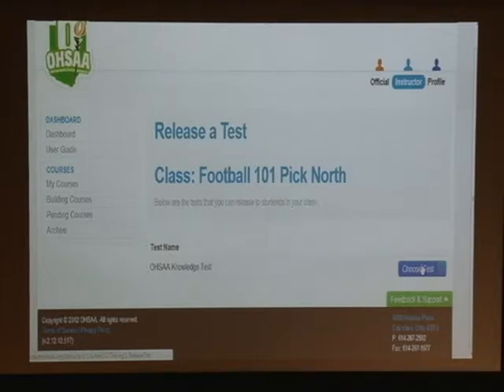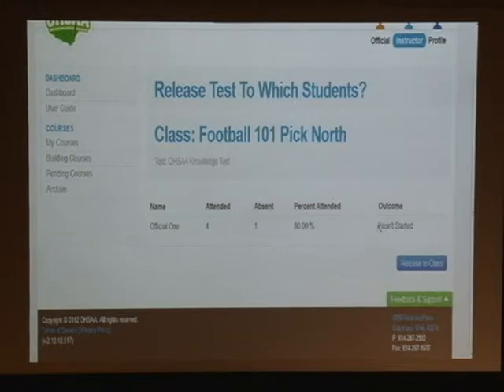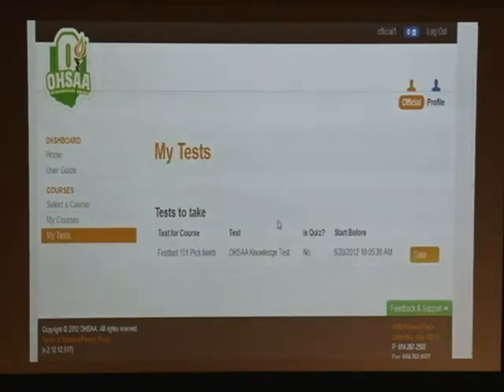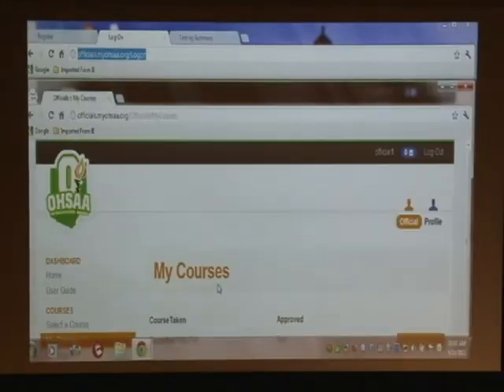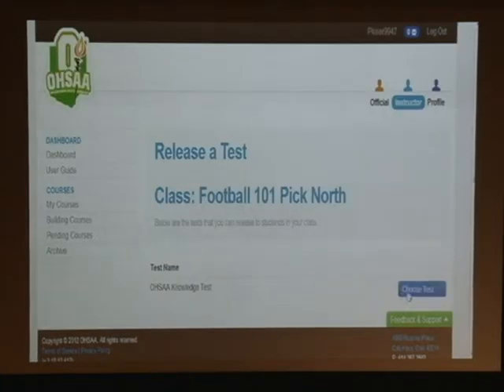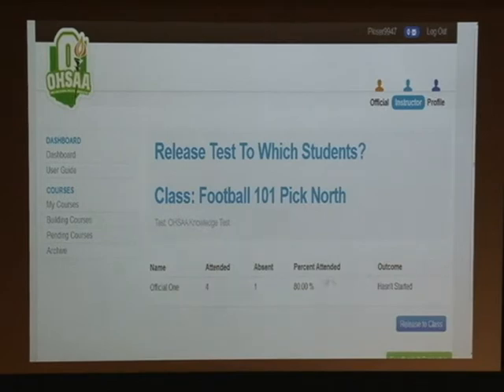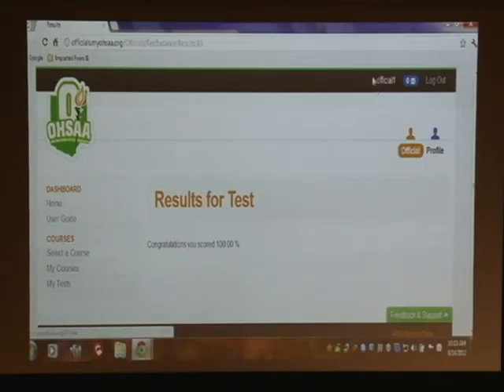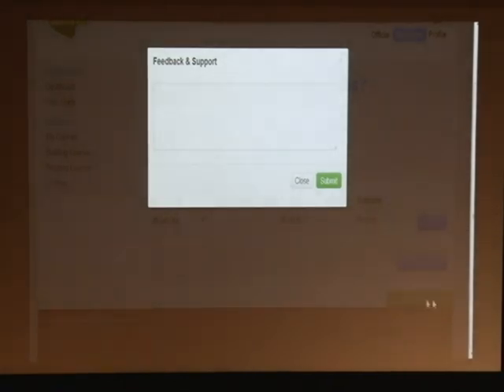OHSAA Officials Portal Part 3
OHSAA Officials Part 3 on boarding for instructors